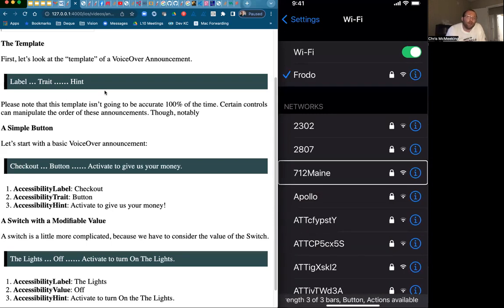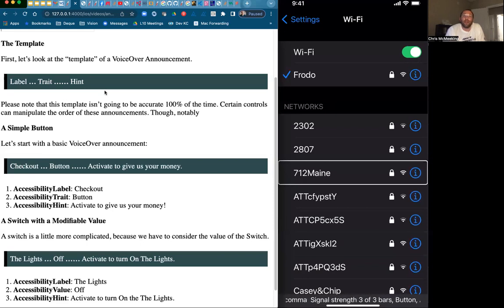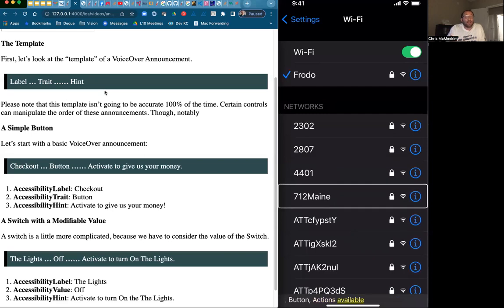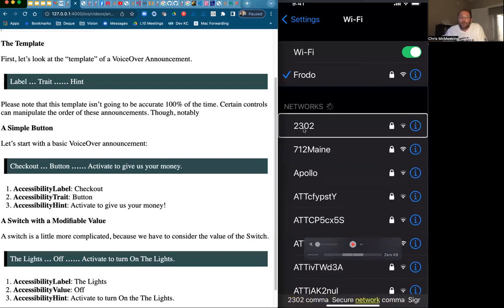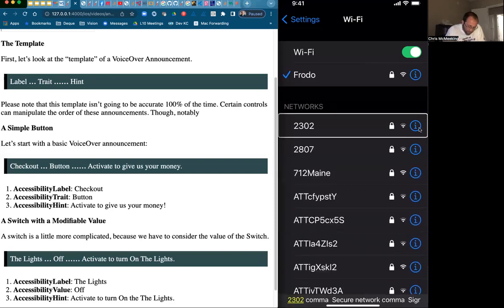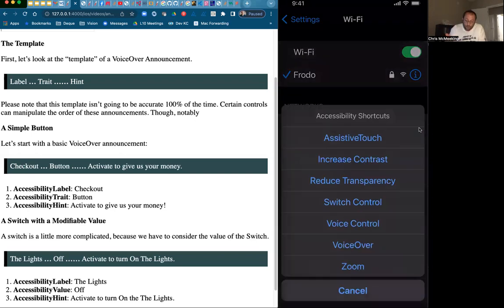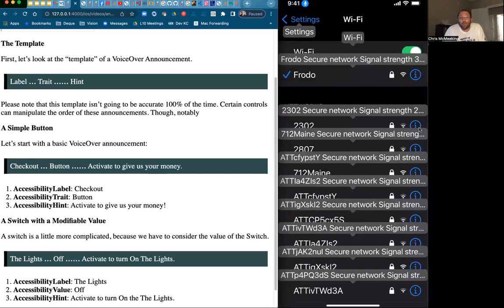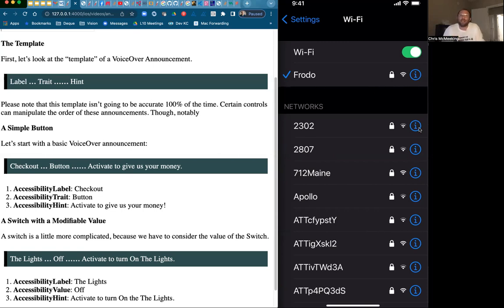VoiceOver - Dissecting Announcements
Answering a question from an Accessibility Tester who happens to rely on VoiceOver to test for other users as well! Interpreting VoiceOver announcements in a way that allows you to communicate meaningfully with engineers is difficult. This video will help!